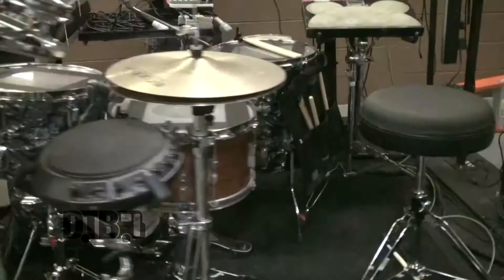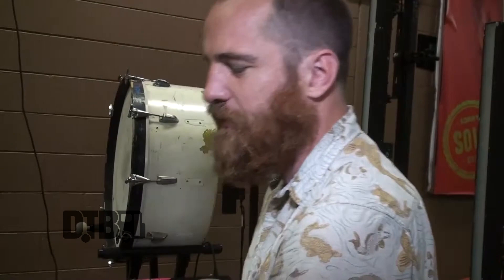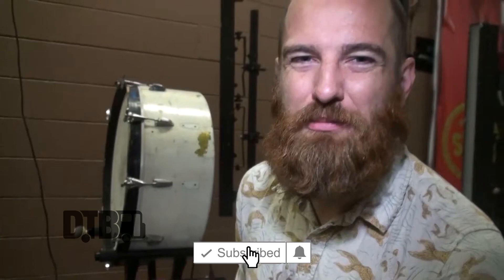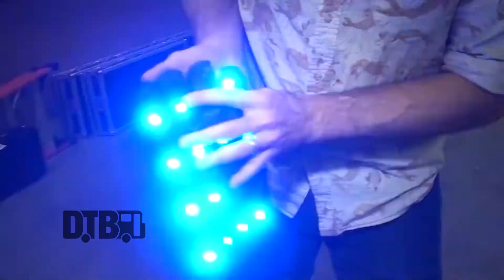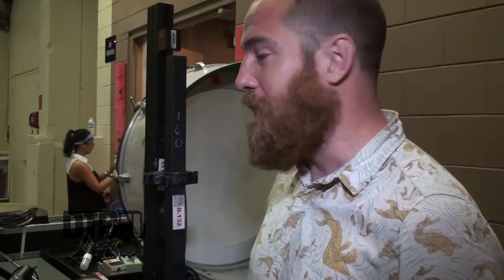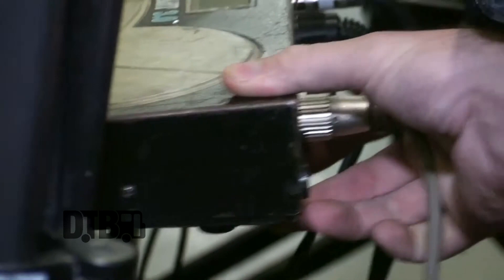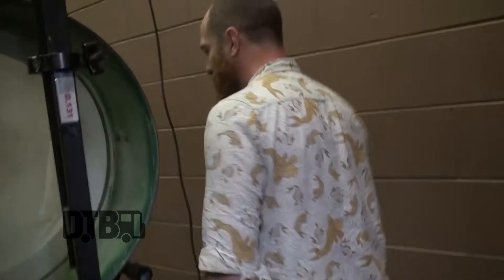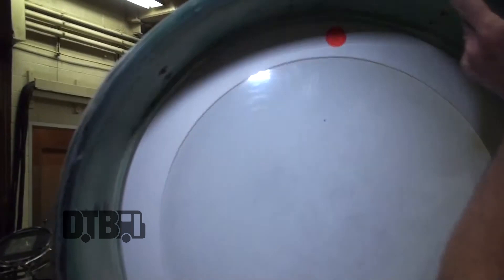MuteMath's Darren King - GEAR MASTERS (Revisited) Ep. 61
On this episode of DTB’s “Gear Masters”, Darren King, drummer of the alternative rock band, MuteMath, shows off the gear that he uses onstage.

Information about this video:
Location - Allstate Arena in Rosemont, IL